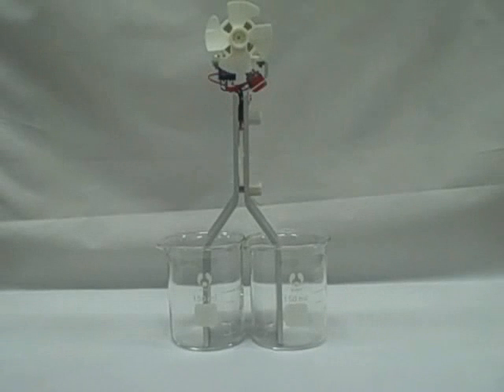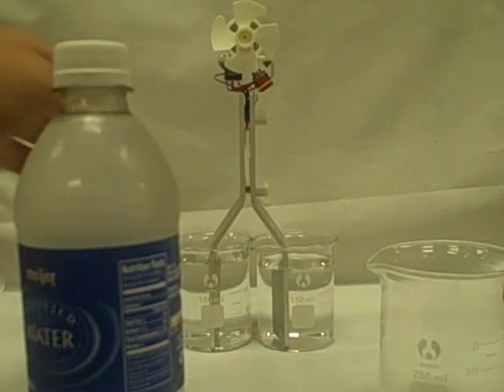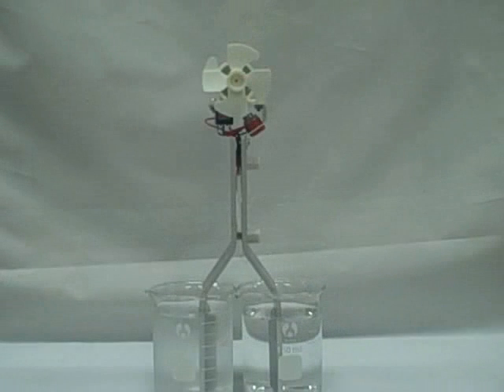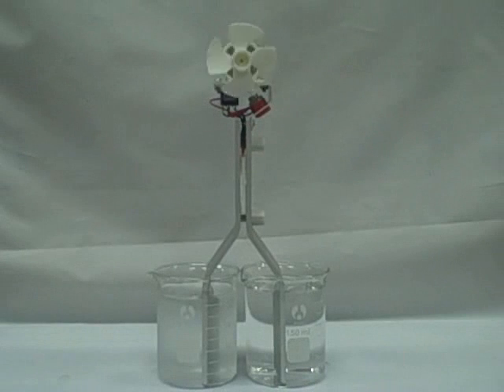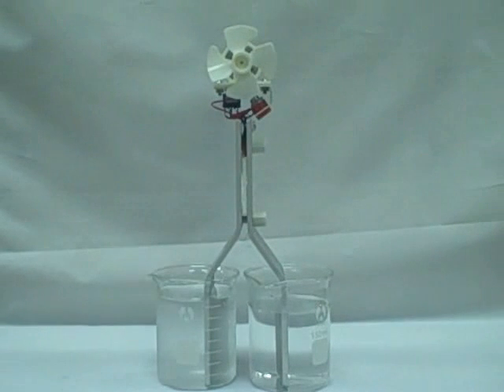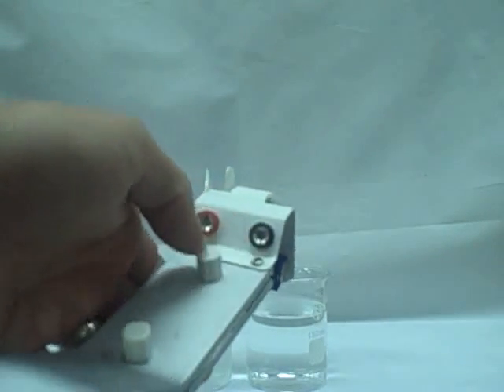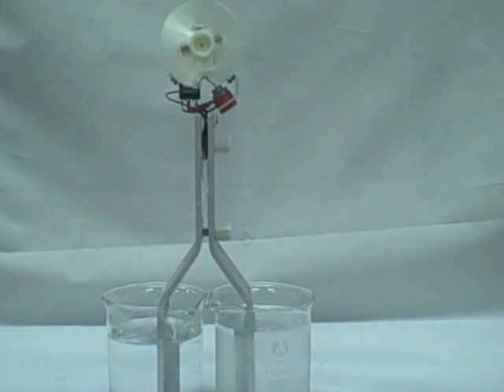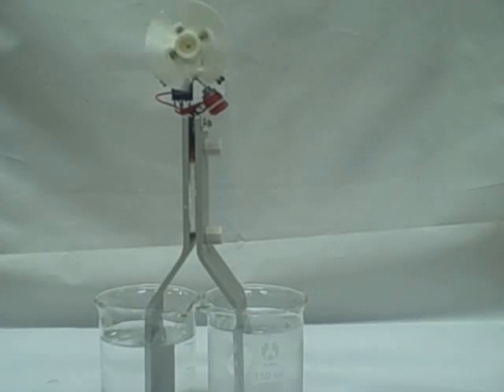Thermoelectric Generator Demo SCI-SUPPLY.COM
Created on July 16, 2009.